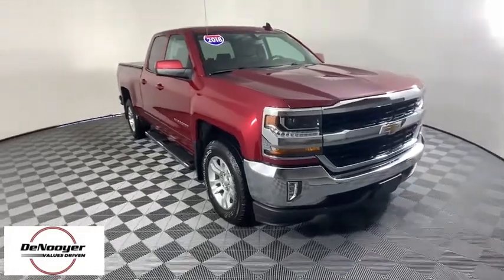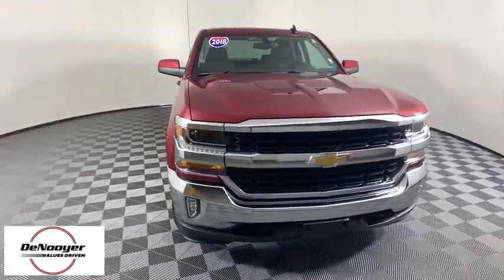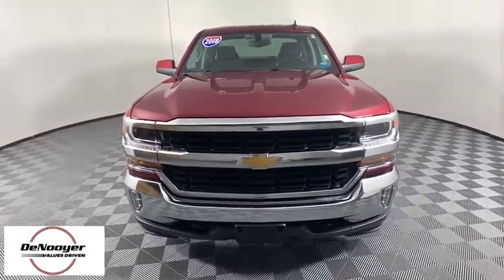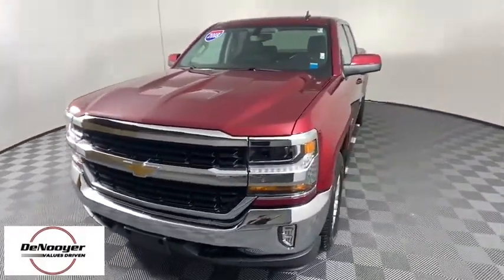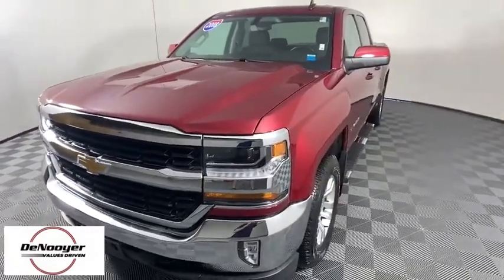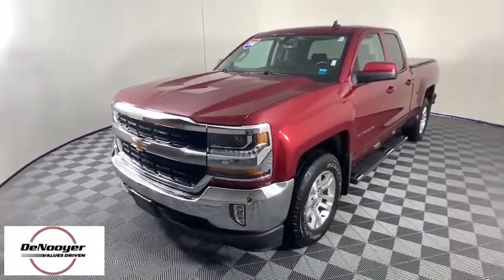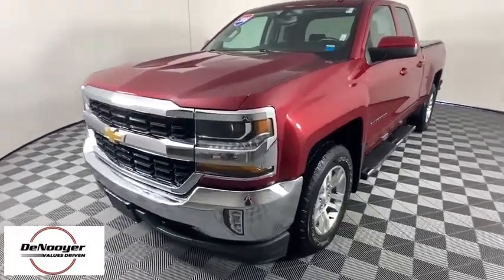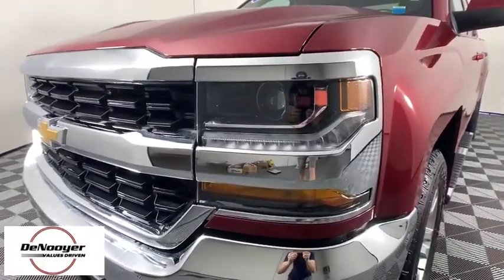2018 Chevrolet Silverado 1500 Colonie, Albany, Saratoga Springs, Clifton Park, Schenectady, NY PL256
Cajun Red Tintcoat Used 2018 Chevrolet Silverado 1500 available in Colonie, New York at DeNooyer Chevrolet. Servicing the Albany, Saratoga Springs, Clifton Park, Schenectady, NY area.
2018 Chevrolet Silverado 1500 LT - Stock#: PL2569 - VIN#: 1GCVKRECXJZ216605

DeNooyer Chevrolet
127 Wolf Road

CARFAX One-Owner. Clean CARFAX. Cajun Red Tintcoat 2018 Chevrolet Silverado 1500 LT 4WD 6-Speed Automatic Electronic with Overdrive EcoTec3 5.3L V8 ***CLEAN CARFAX***, ***ONE OWNER TRADE***, 6-Speed Automatic Electronic with Overdrive, 4WD, 110-Volt AC Power Outlet, All Star Edition, Dual-Zone Automatic Climate Control, Electric Rear-Window Defogger, Heated Driver & Front Passenger Seats, Integrated Trailer Brake Controller, LED Cargo Box Lighting, Remote Vehicle Starter System, Theft Deterrent System (Unauthorized Entry), Wheels: 18 x 8.5 Bright-Machined Aluminum.brbrRecent Arrival! Odometer is 6235 miles below market average!brbrAwards:br  * 2018 KBB.com 10 Most Awarded Brands